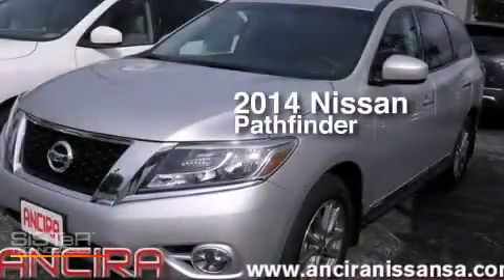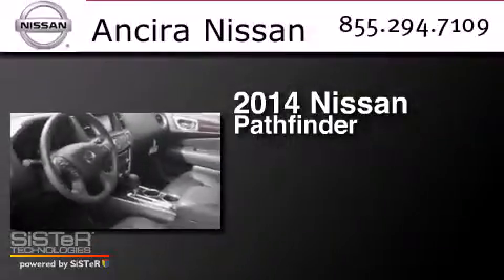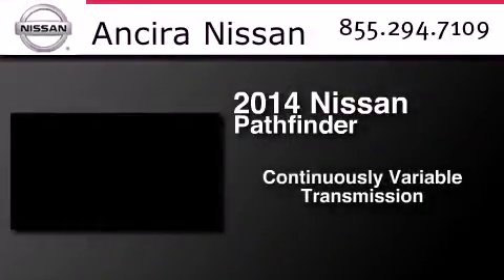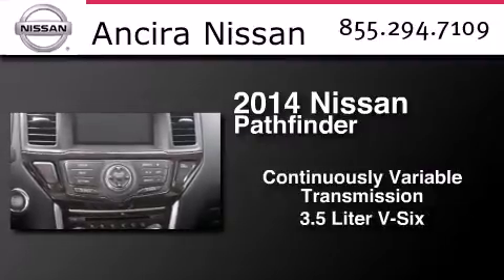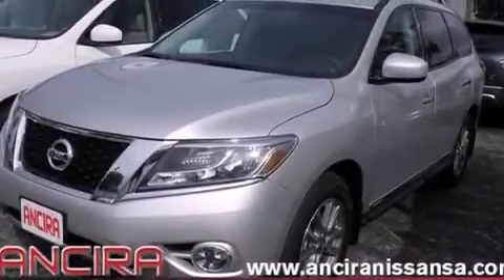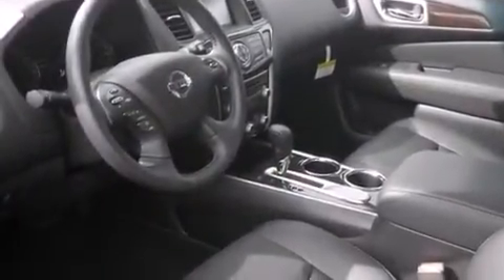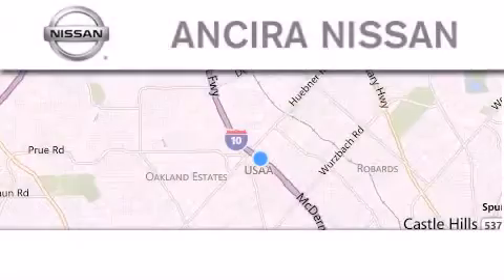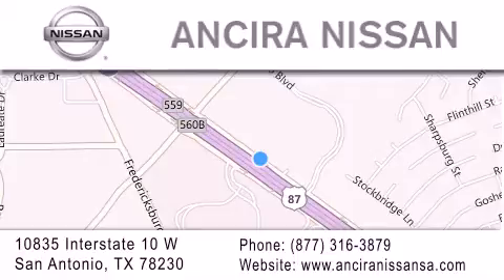New 2014 Nissan Pathfinder San Antonio | Austin TX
We have been honored to serve the San Antonio TX area , we promise that your experience at our dealership will exceed your expectations ! Year : 2014 Make : Nissan Model : Pathfinder Engine : 3.5L V6 Trans . : CVT (Continuously Variable) Exterior : Brilliant Silver Interior : Char Leather Stock : 703143 Ancira Nissan 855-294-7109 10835 Interstate 10 West San Antonio , TX 78230